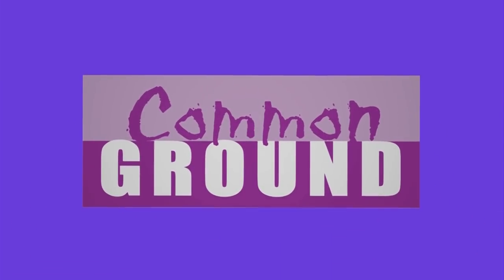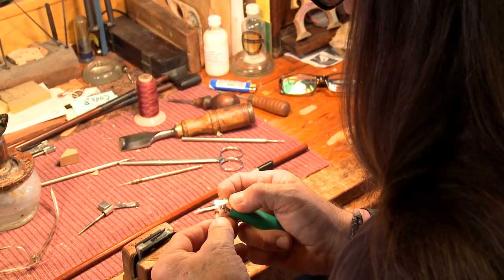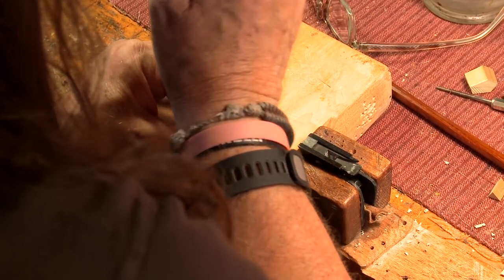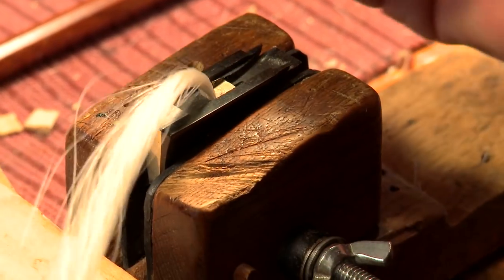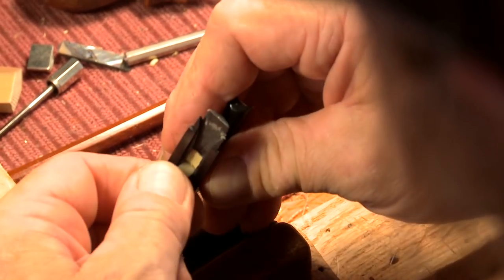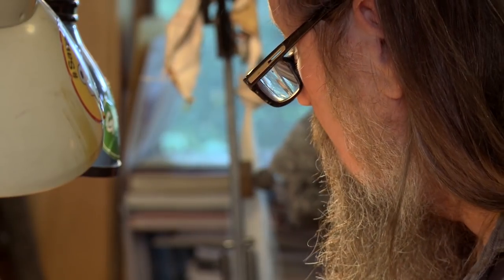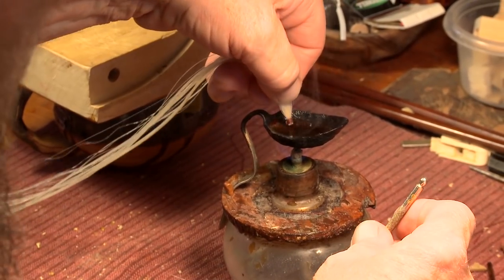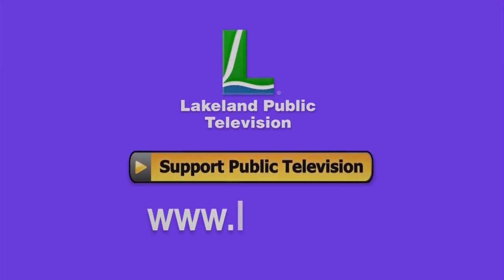Common Ground 810 - Bob Gatts Segment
Bob Gatts of Cushing Minnesota’s Obligato Violin & Guitar Shop demonstrates his hands-on process to rehair a treasured violin bow for a regular customer.